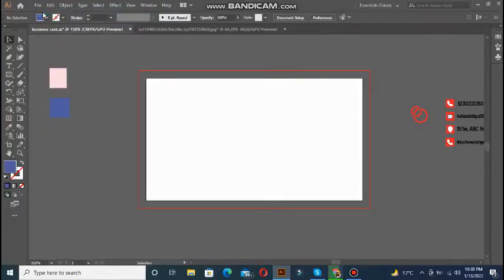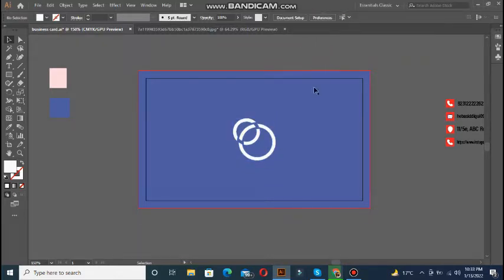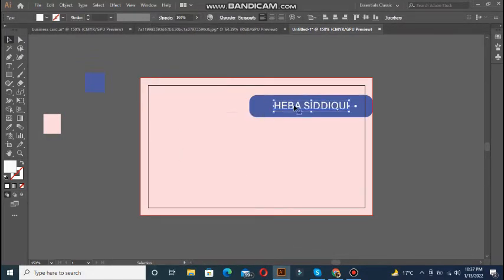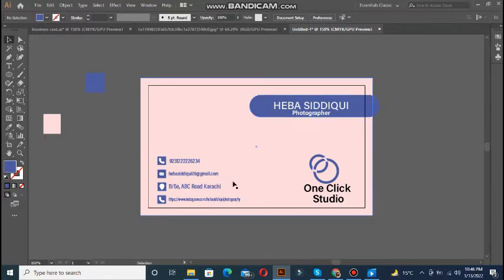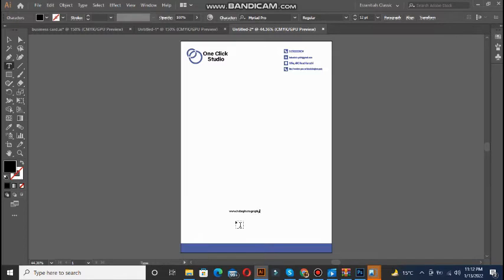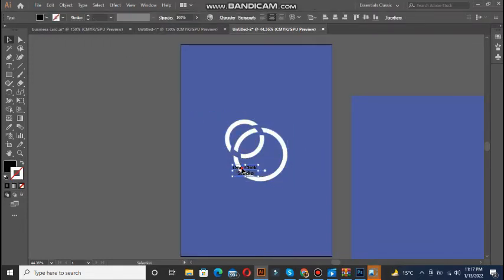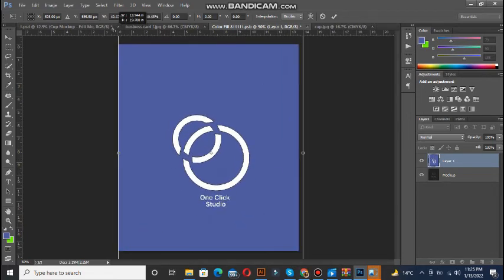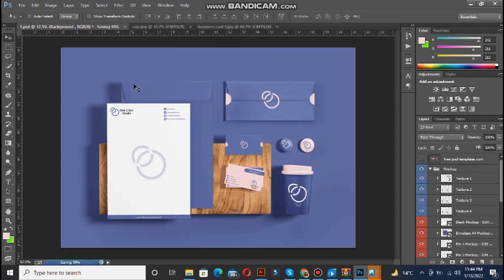Business Card & Letterhead Design in Illustrator with Mockups|Brand Stationery Design in Illustrator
Business Card & Letterhead Design in Illustrator with Mockups|Brand Stationery Design in Illustrator. In this video, I will tell you a business card and letterhead design in Illustrator with Mockups. Along with Brand Stationary Design in Illustrator. This business card and letterhead design in illustrator tutorial are very easy and anyone can design it by following this video. you can design a Business card design with mockups in Photoshop as well. Business card design has to be elegant and according to the brand identity. It is important you have a professional business card design, professional letterhead design for your business. Nowadays corporate stationery design is very popular. I am sure this graphic design tutorial of business card design and letterhead design in illustrator with mockups tutorial will definitely give you an idea about this process.